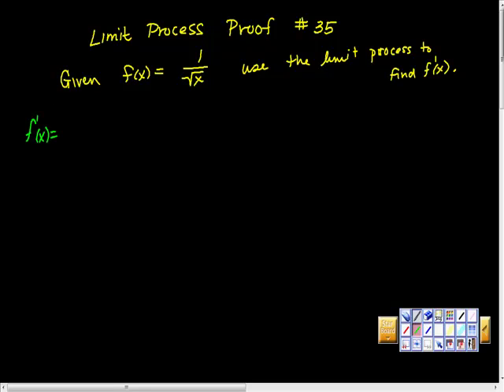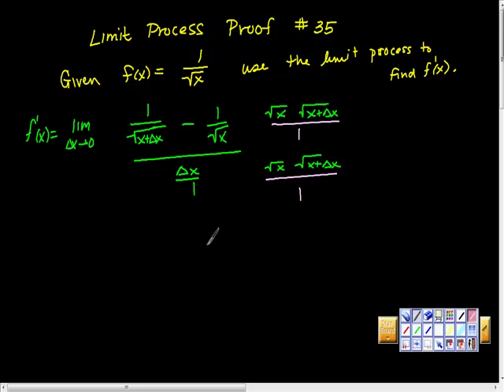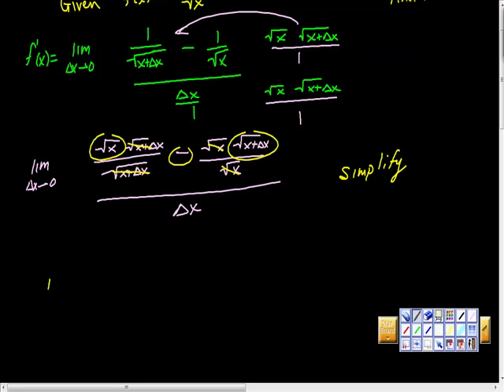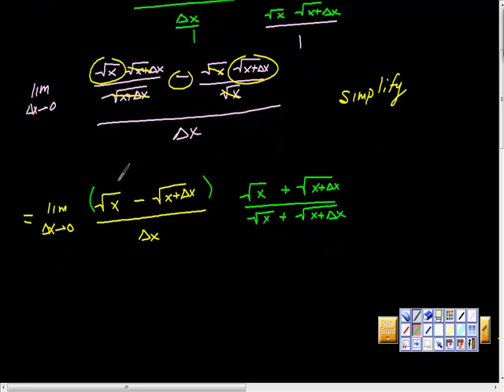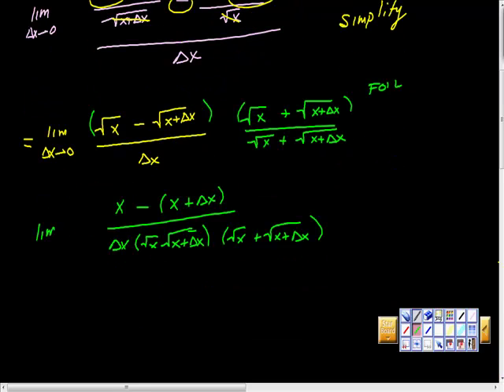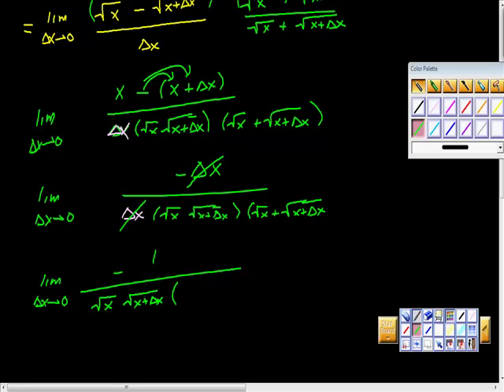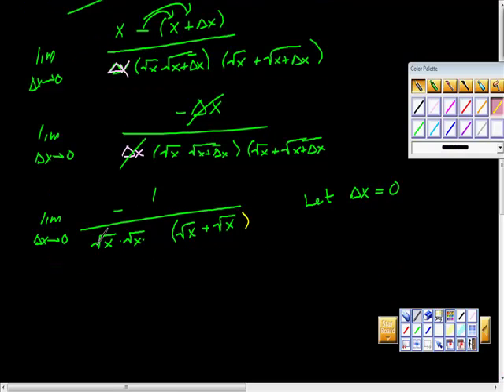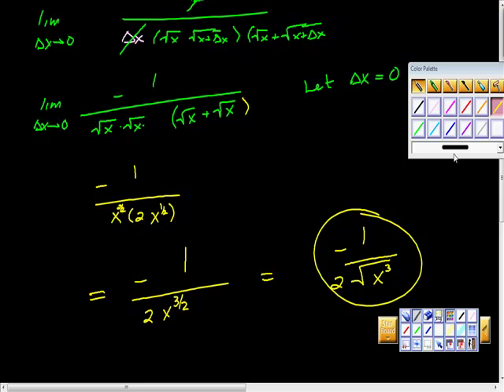Limit Process for Derivatives Proof #35 AP Calculus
This is a more difficult limit process problem.  Finding the equation of the line tangent to a point on the curve